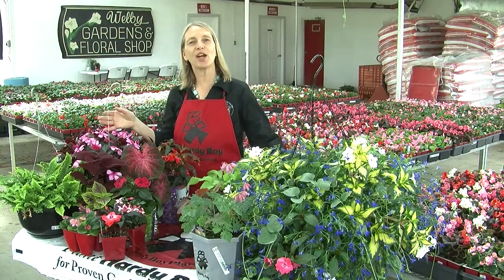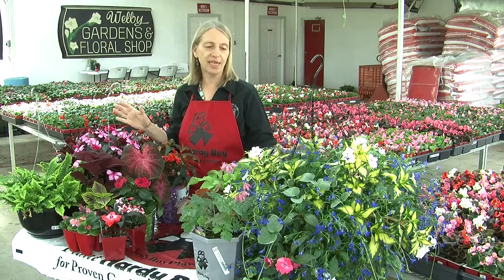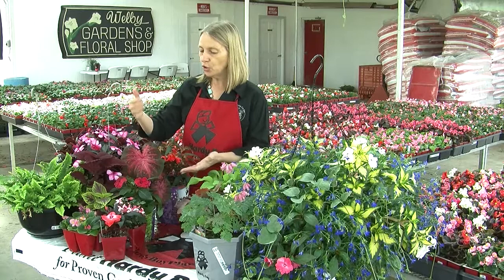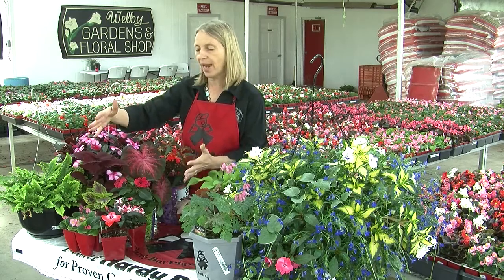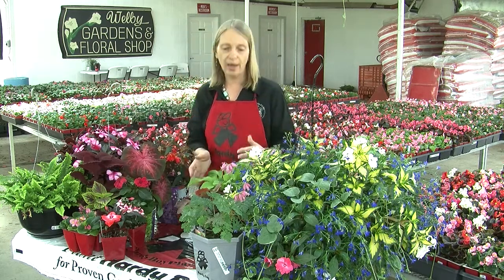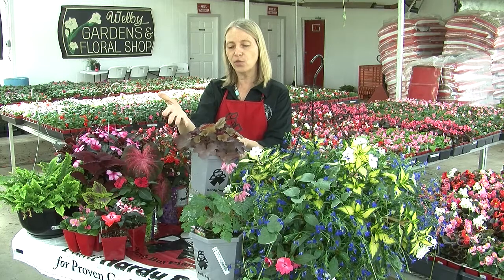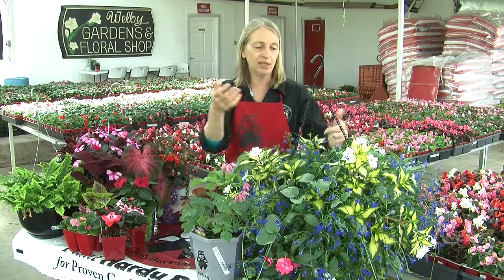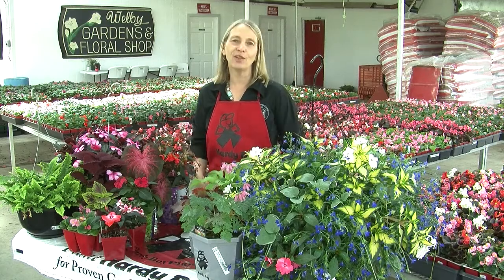Made in the Shade- What flowers are best for the shade by Hardy Boy Plant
Find your local garden center and more information on Hardy Boy products